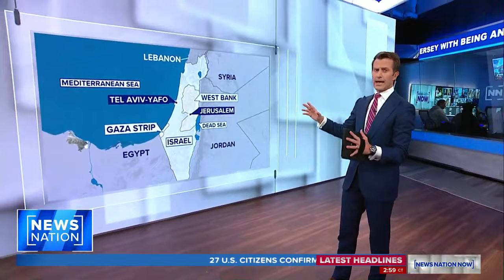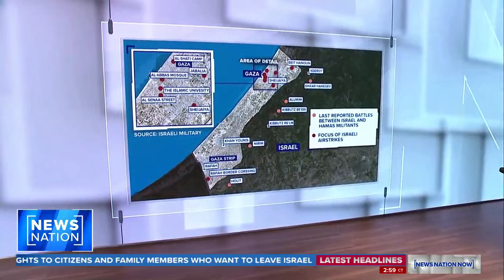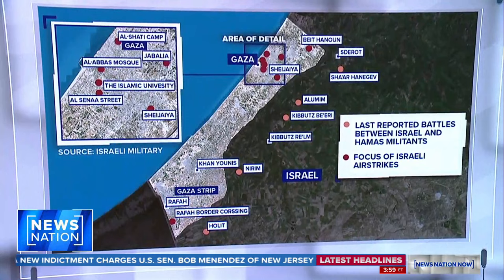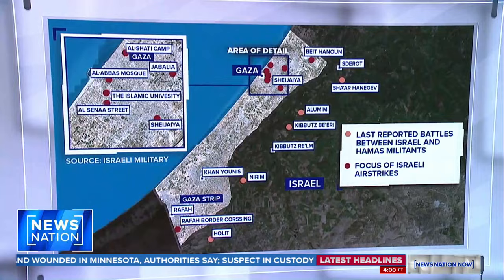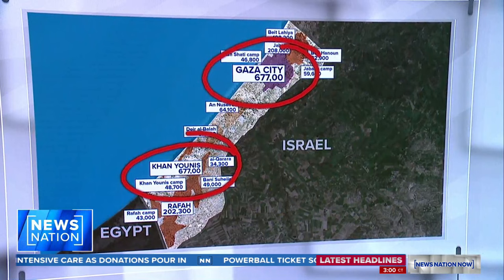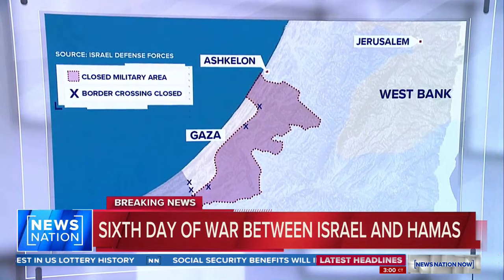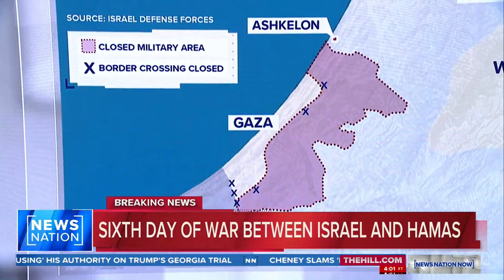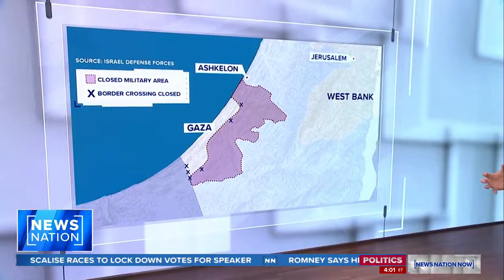Explaining the war in Israel and Gaza with maps | NewsNation Now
These maps will help you understand where the fighting in the Gaza Strip is happening.

"NewsNation Now" is a no fluff, no filler newscast hosted by Nichole Berlie and Connell McShane featuring up-to-the-minute news drawing from a network of journalists across the U.S. Weekdays starting at 1p/12C.